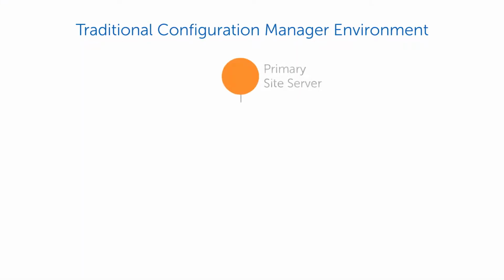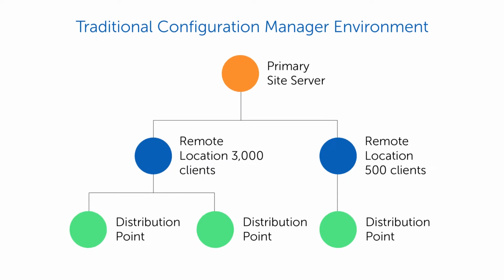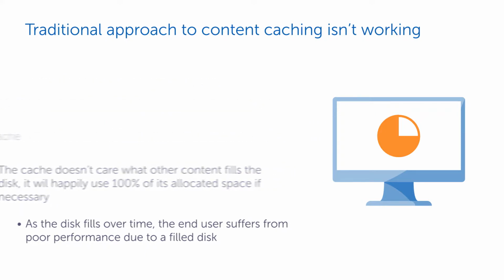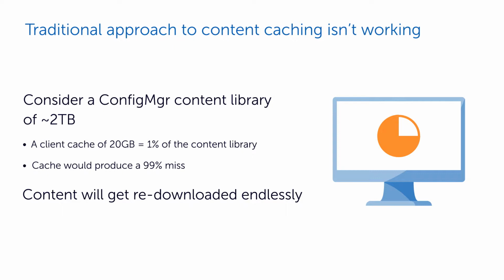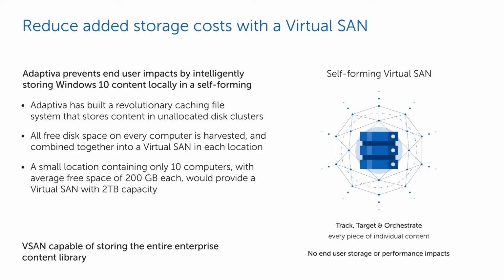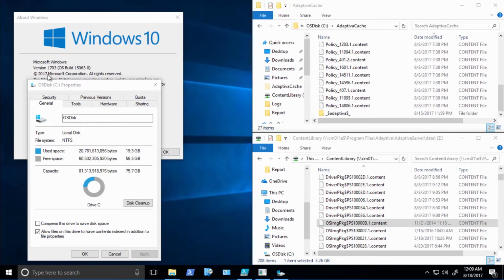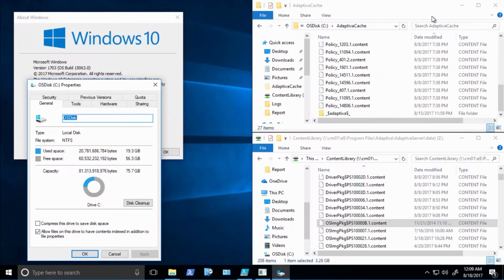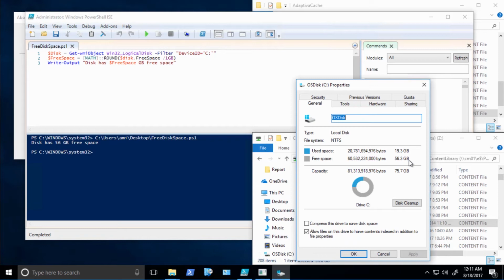Virtual SAN Eliminates Need for ConfigMgr Distribution Point Servers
See how the Adaptiva OneSite’s Virtual SAN for ConfigMgr can eliminate all remote DP servers while increasing the amount of storage at each operating location. The peer-to-peer technology is entirely self-managing, and boosts content delivery speed and reliabilty while reducing the burden on the company WAN.